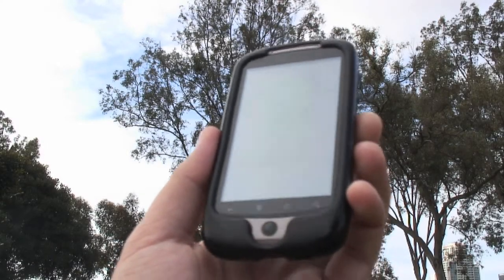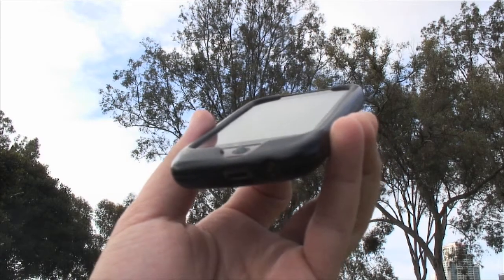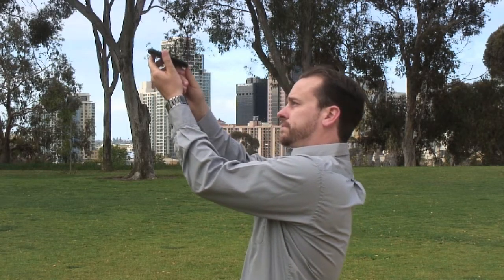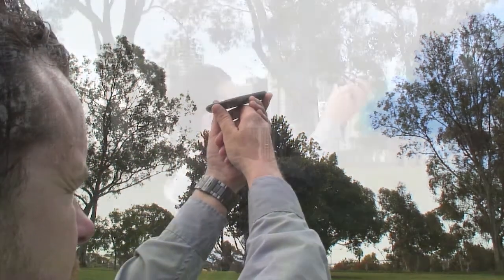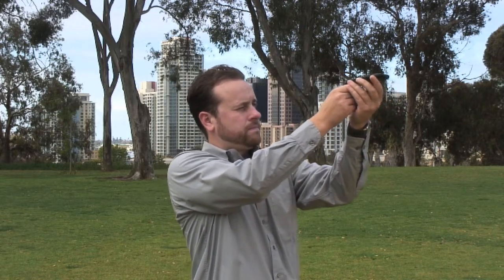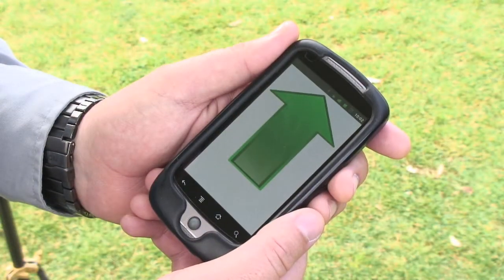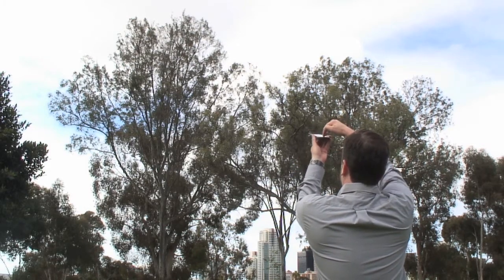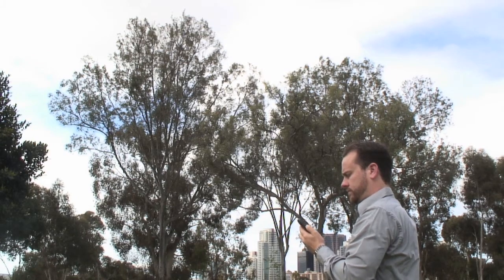Solar Shading App for Android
The Solar Shading App for Android smartphones provides photovoltaic installer/designers a complete solar shading analysis in a few minutes.

The Solar Shading App can also be used by landscape designers, landscapers, and gardeners wanting to know the pattern of sunlight over a specific plot of ground.

Using your Android phone's compass, GPS, and accelerometer, the Solar Shading App maps the horizon and/or obstructions (buildings, trees, etc.) to sunlight and provides a graphical representation of the sun path as well as a chart of the percentage of daylight hours lost per month due to shading.

This analysis can be printed to PDF and sent to yourself or a client. Multiple shading analyses can be performed and saved to the user's SD card.